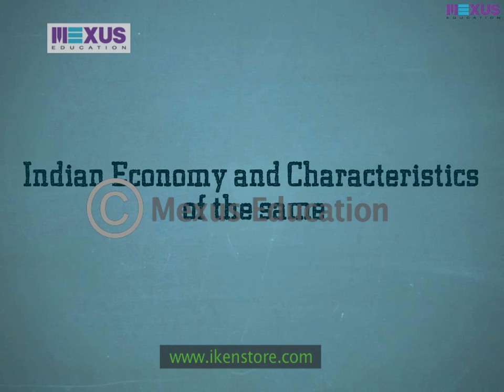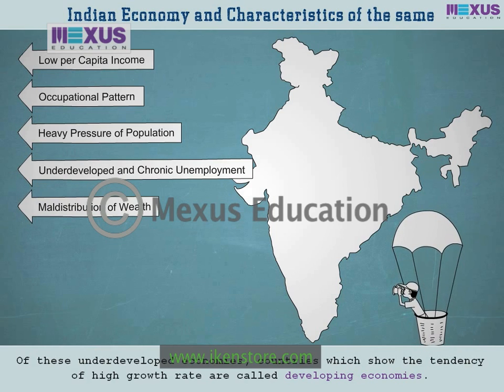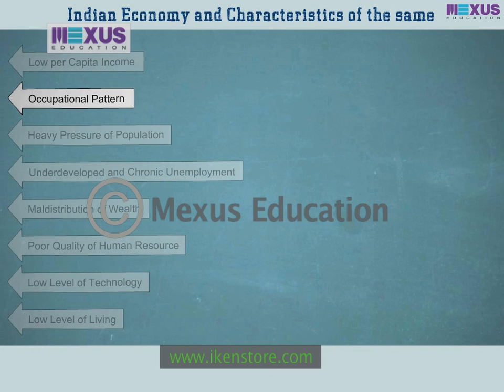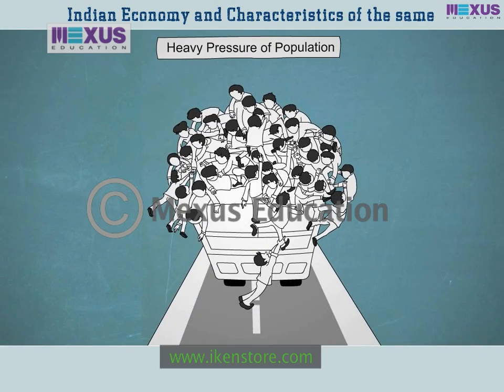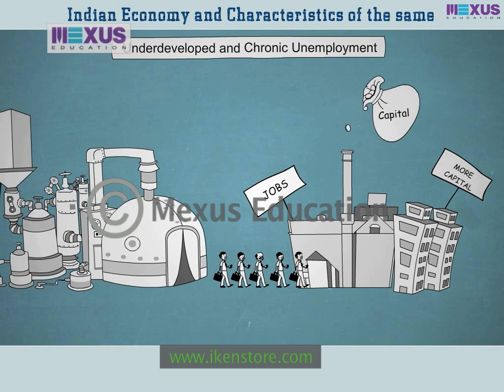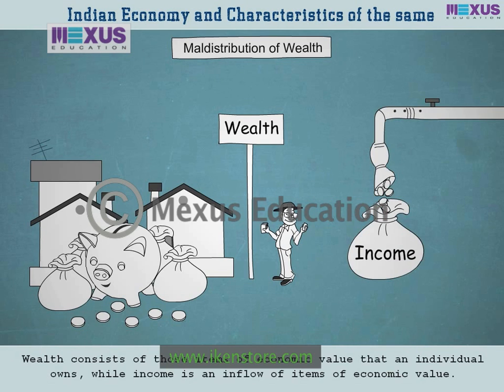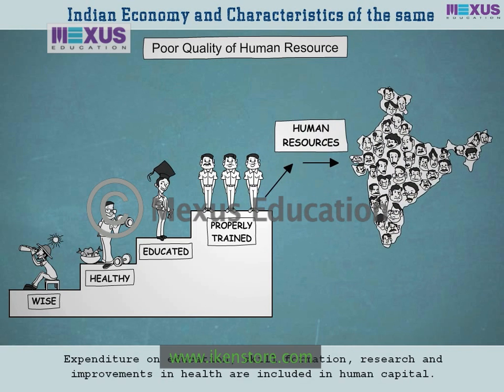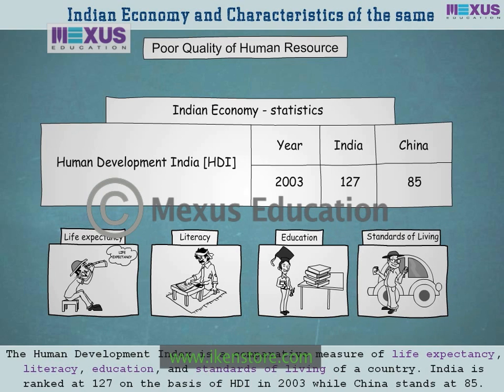Indian Economy and Characteristics of the Same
In this module, the learner will be introduced to various characteristics of Indian developing economy.